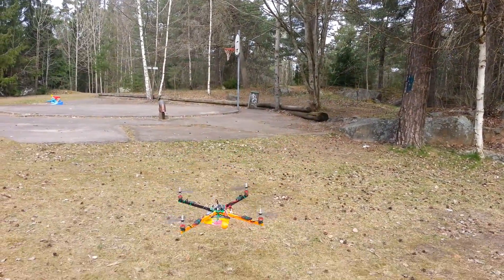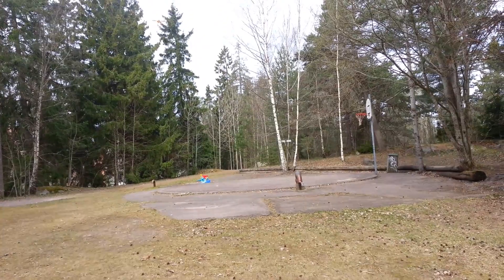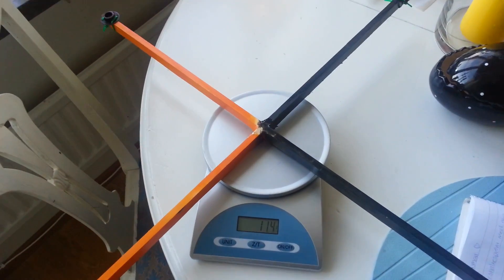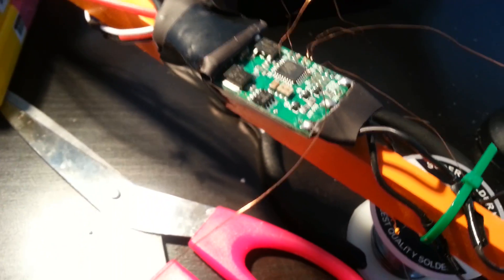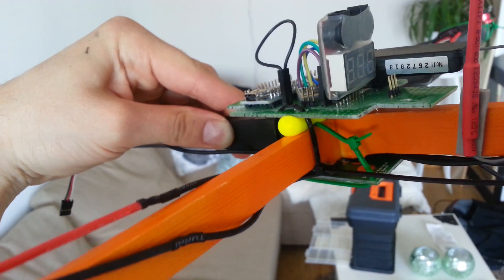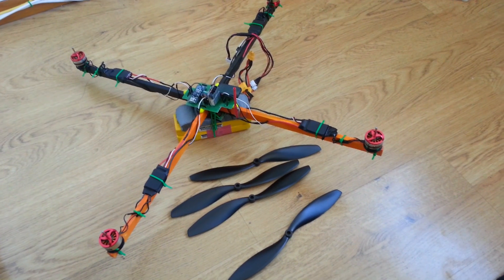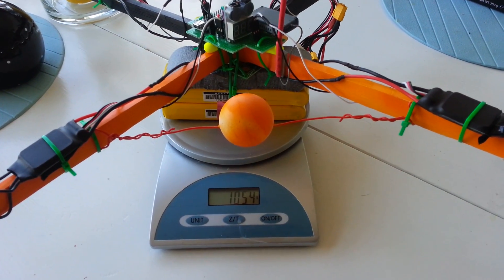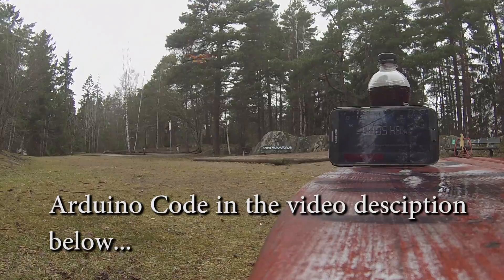Building Arduino quadcopter 30 min flight time + code and schematics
How to make a home made DIY Arduino based quadcopter.
Link to Arduino code + schematics:
Parts:
Motors: 4x FC 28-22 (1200kv)
ESC: 4x Hobbyking SS Series 15-18A ESC
Battery: 2x ZIPPY Compact 3700mAh 3S 25C
Props: 4x  10x4.5 SF Props 2CW+2CCW
Radio-controller: Hobby King 2.4Ghz 6Ch V2